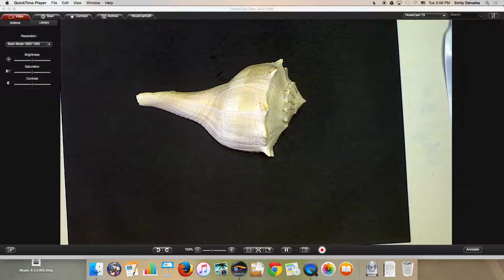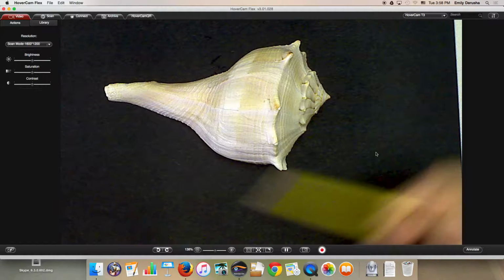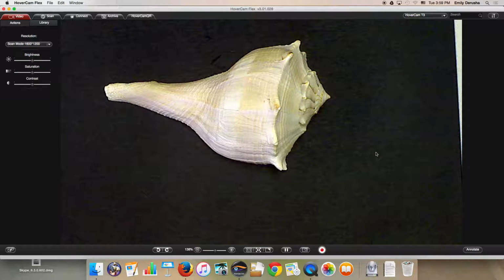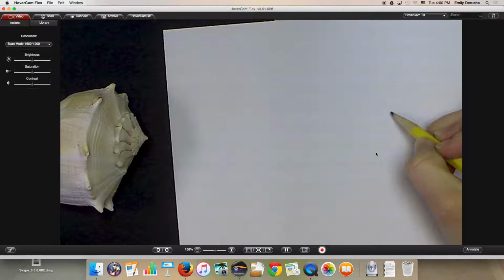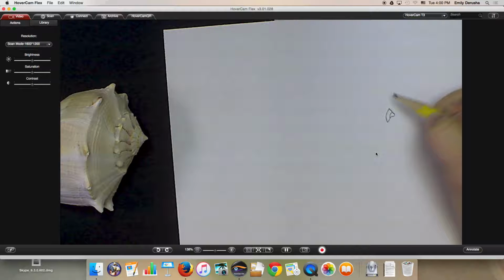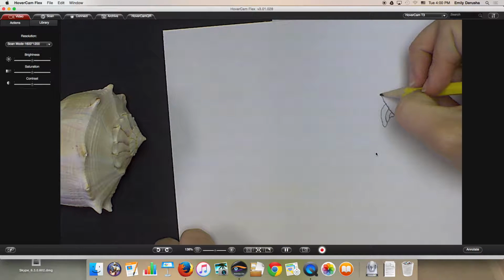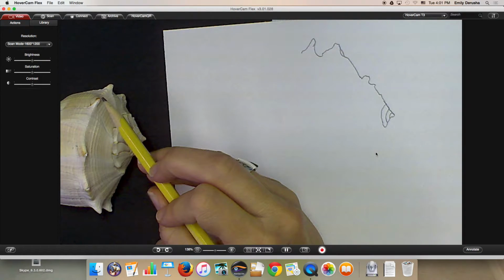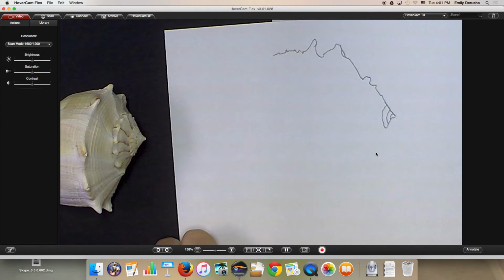Scientific Illustration Demo for 2nd